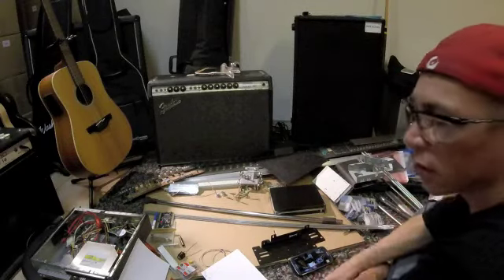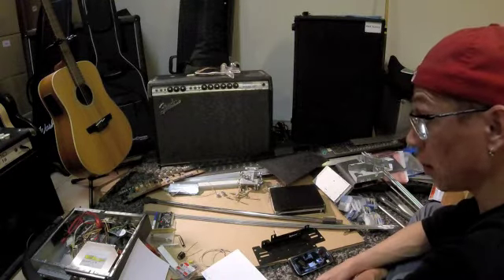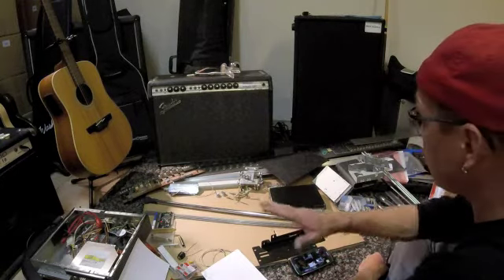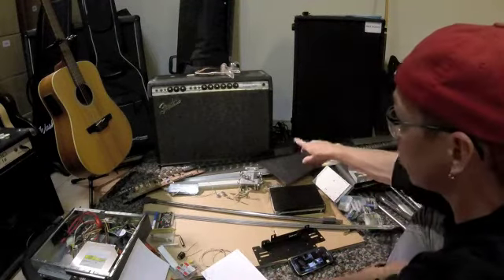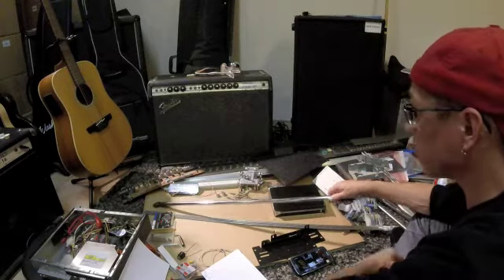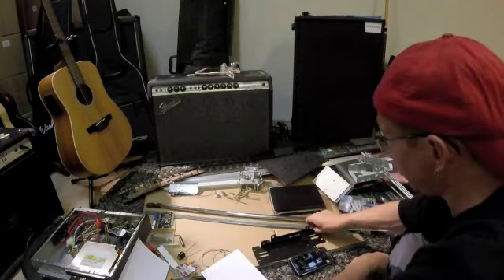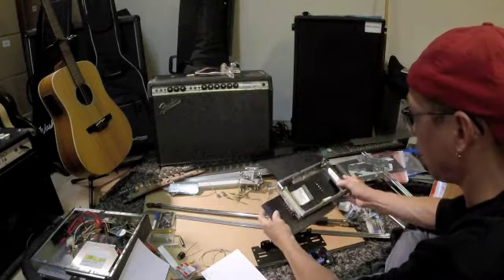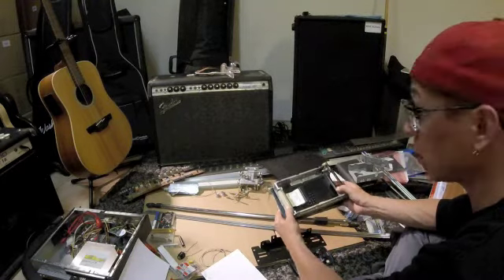Will Gelvin's McGyver Guitar Challenge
Yet another amazing tonewood build ;)